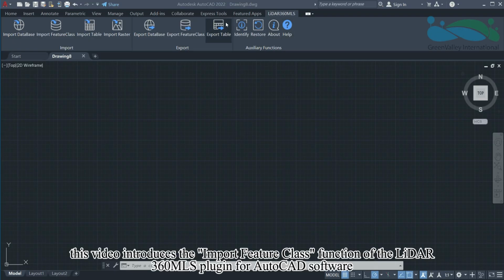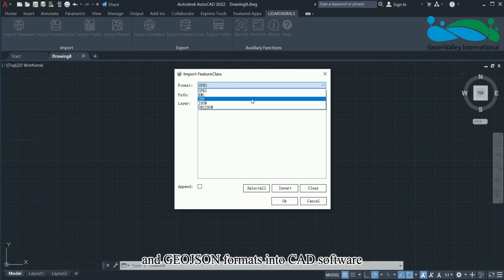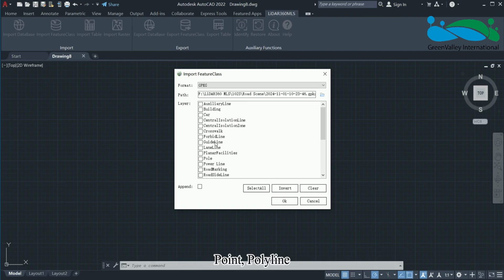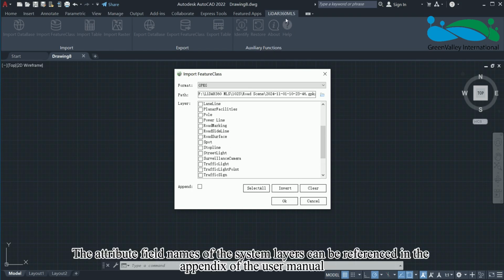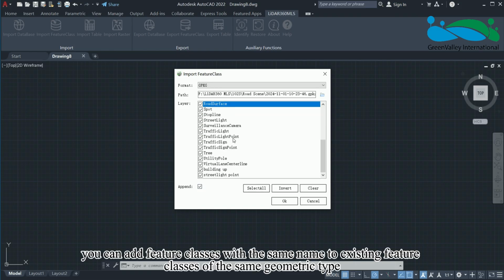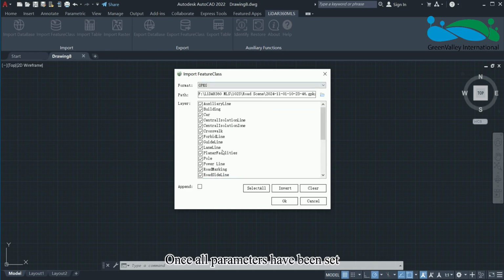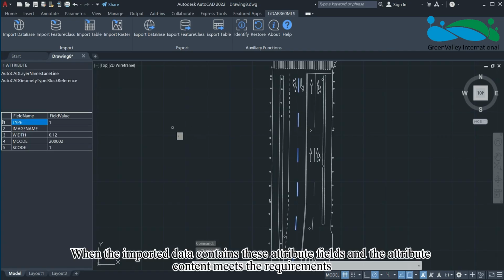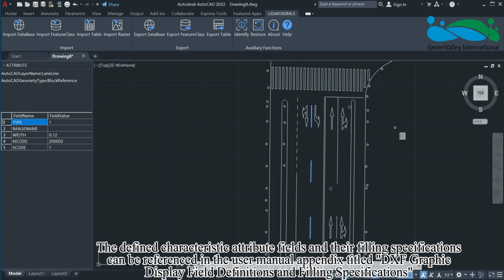CADPlugins | 3 How to Import GIS Feature to CAD - LiDAR Software Tutorial